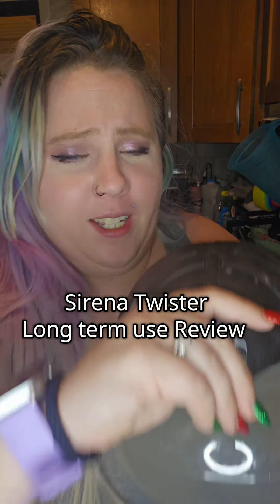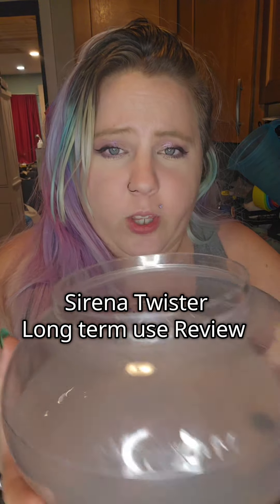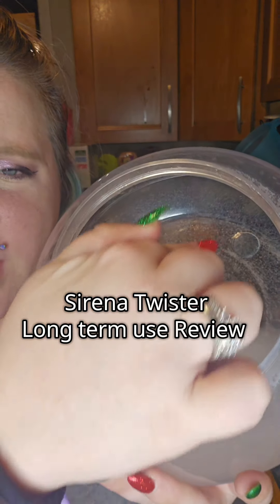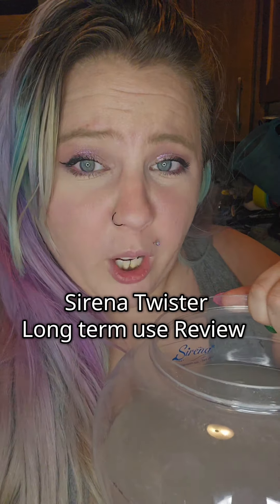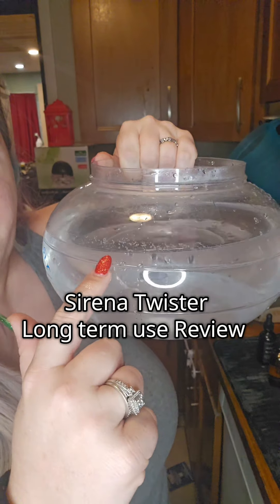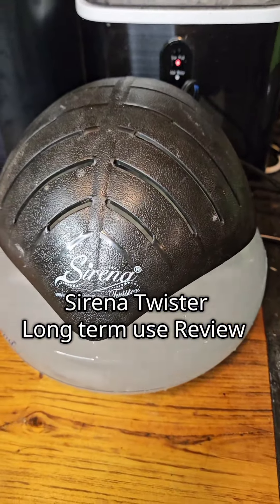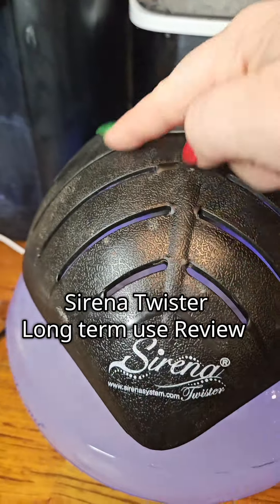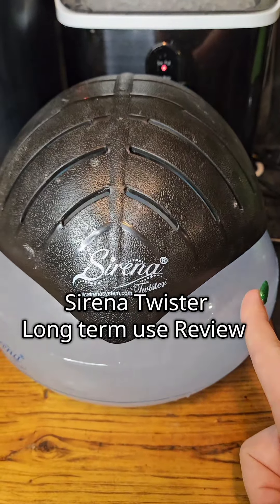I seriously have so many of these in my house because they prove time and time again that they can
I seriously have so many of these in my house because they prove time and time again that they can clean the air. And not having to replace filters is a huge win.